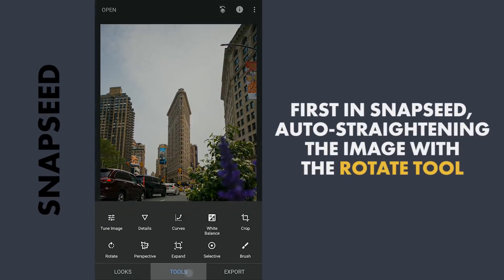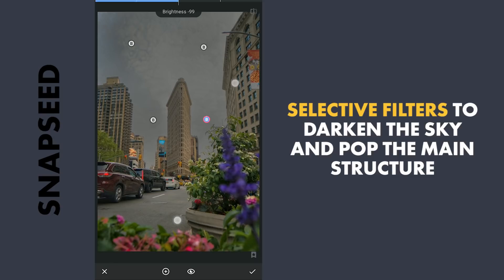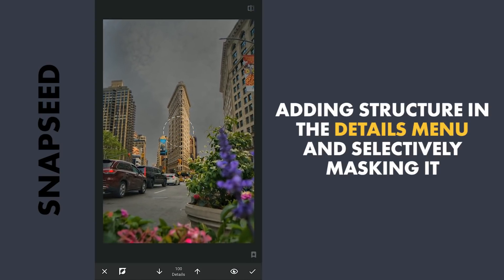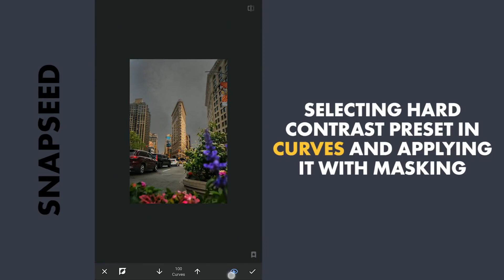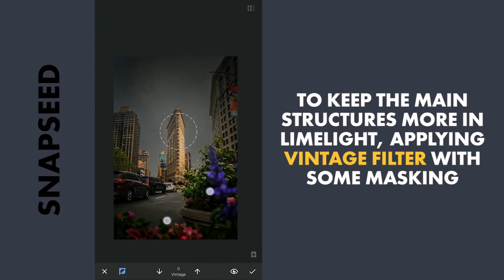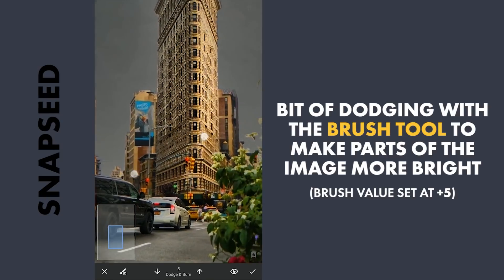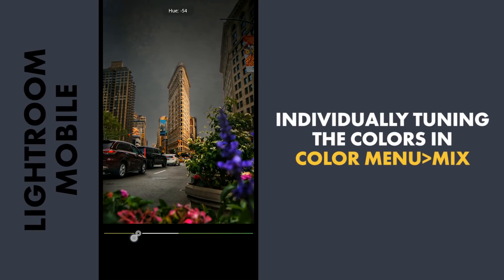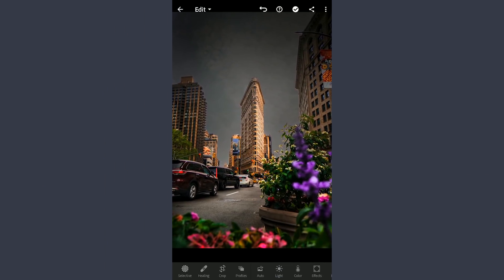How to Edit URBAN STRUCTURES in Snapseed and Lightroom Mobile (free apps) | Android | iPhone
In this video, lot of Selective filters were used to turn this urban setting to a controlled HDR look in Snapseed mobile app. Other than Selective filters, Dodge and Burn with the Brush tool, Vignetting in the Vintage filter and Curves with masking were used. The free Lightroom mobile app was used for color tuning with the HSL sliders.

Location: Flatiron building, New York

App links:
Snapseed